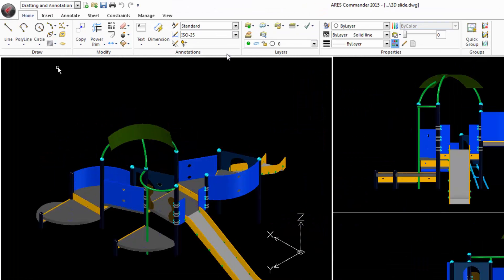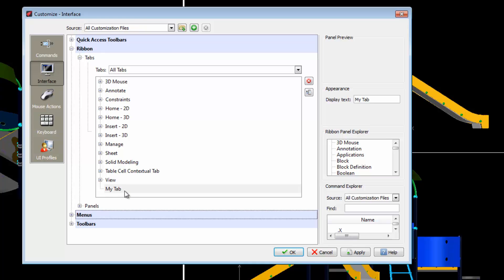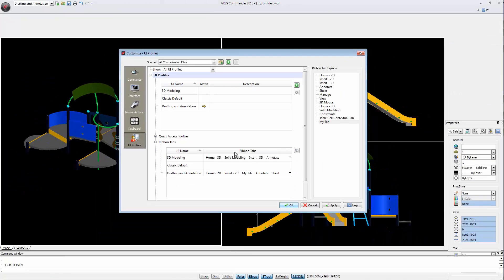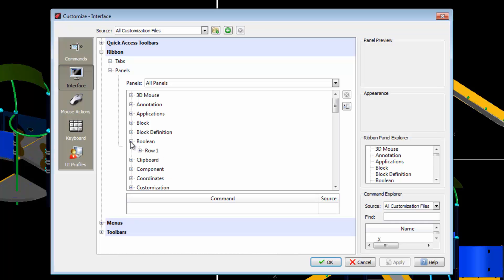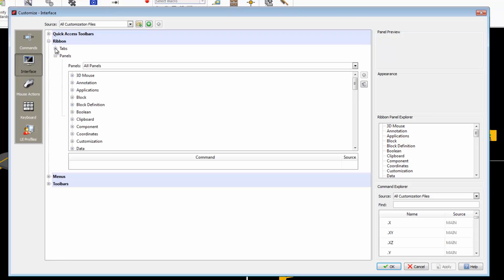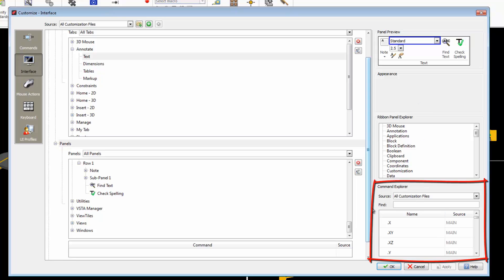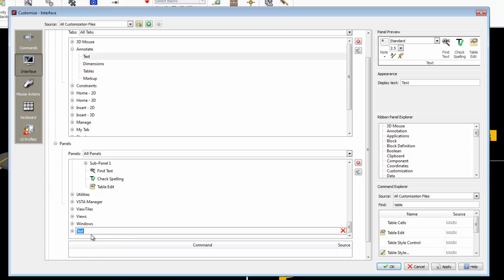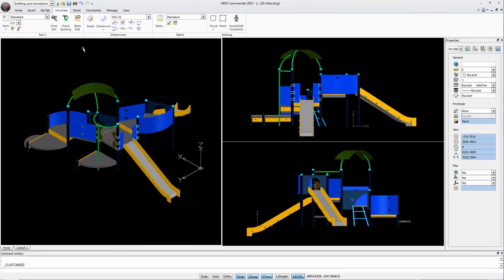Add or Modify Panels in ARES Commander CAD Software's Ribbon UI (Windows Only)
0:00  Ribbon in ARES Commander 2015
0:49  How to create a new tab?
1:27  “UI PROFILES”
1:57  Change the look of the icon in ARES Commander
4:48  How to create a new panel identical to the existing one?
5:24  To add a new panel